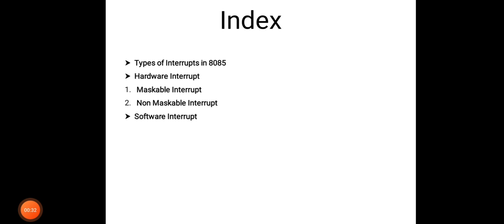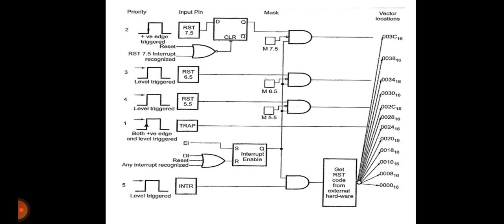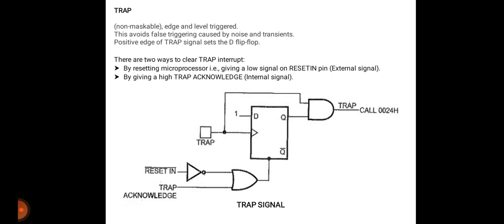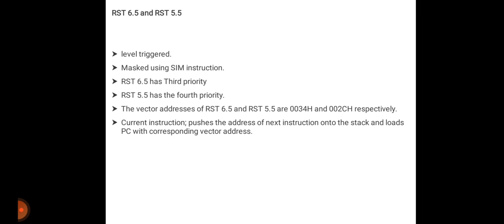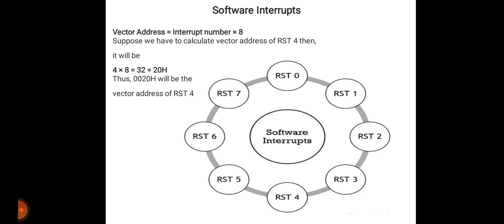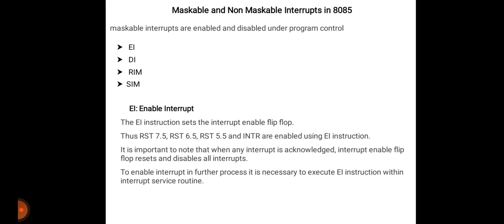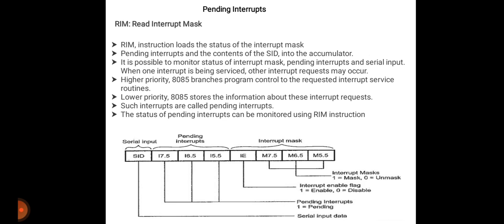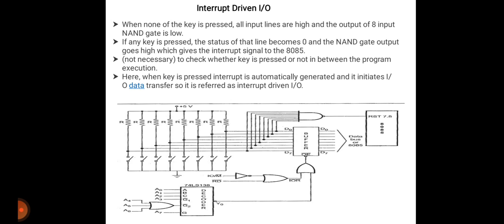M&M/ Interrupt Structure of 8085/Video no.8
In this session we are going to study the interupt structure of 8085 in which what are the types of interupts,  instruction formats,etc